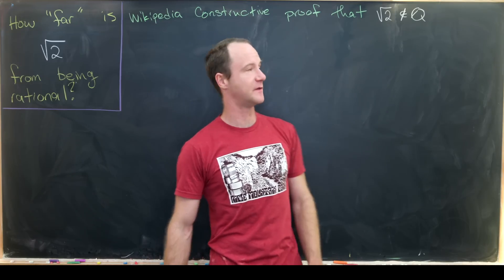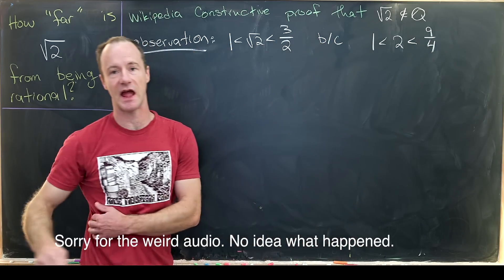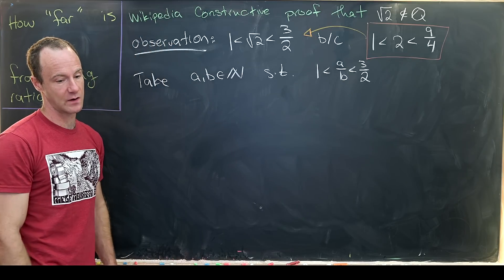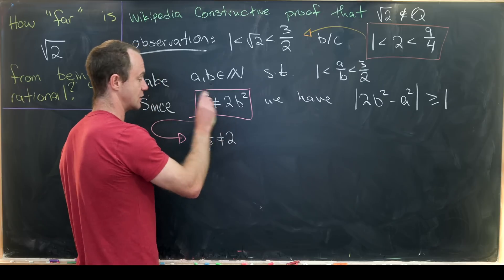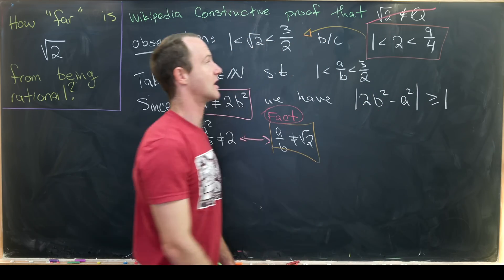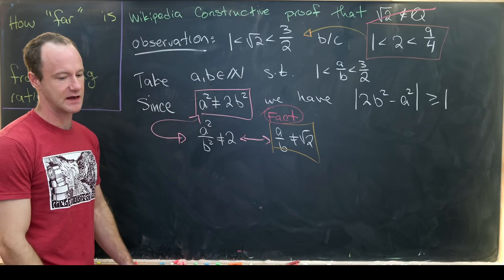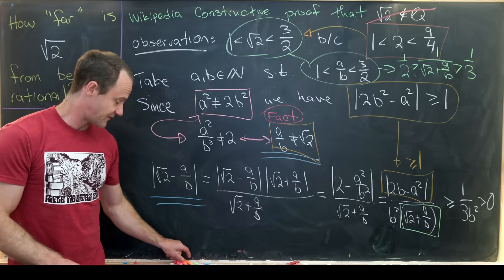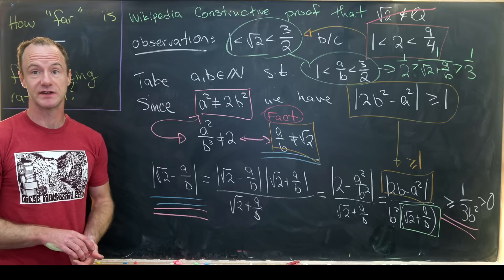How "far" is the square root of two away from being rational?